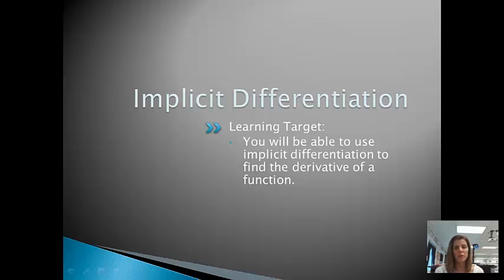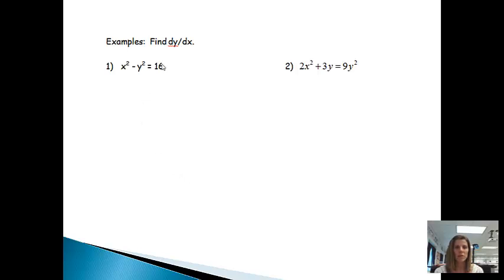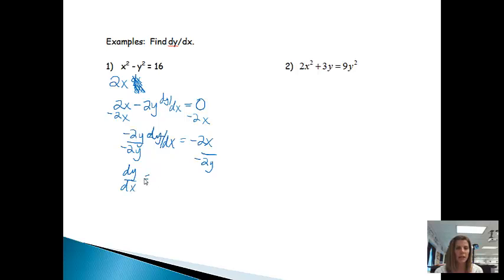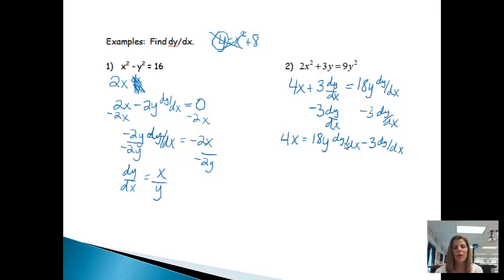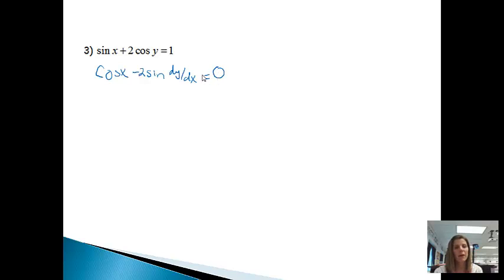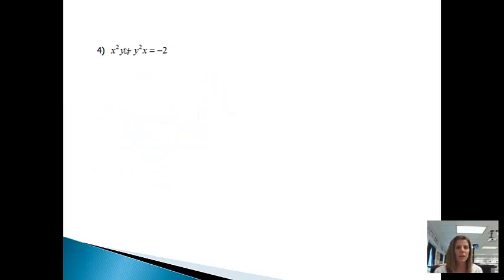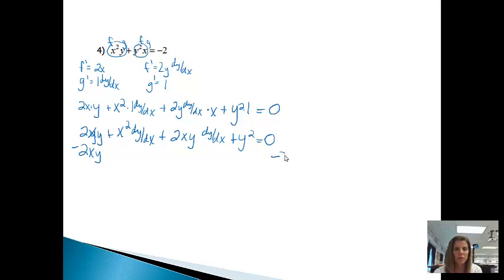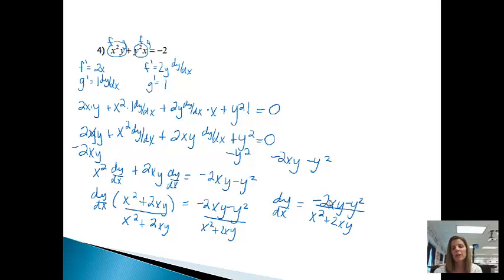Implicit Differentiation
ch 2